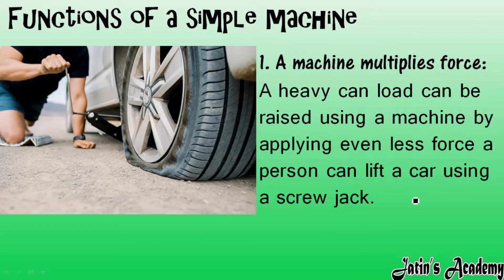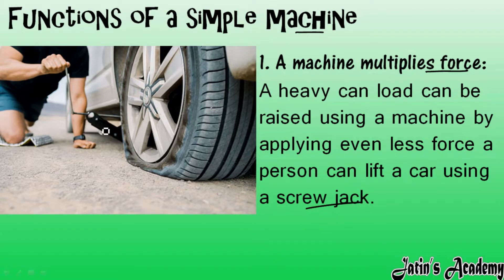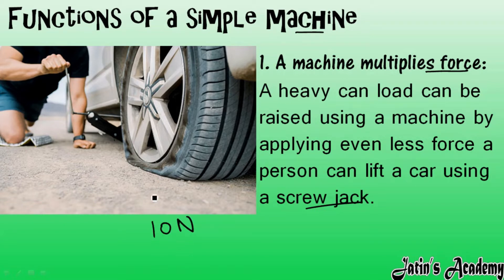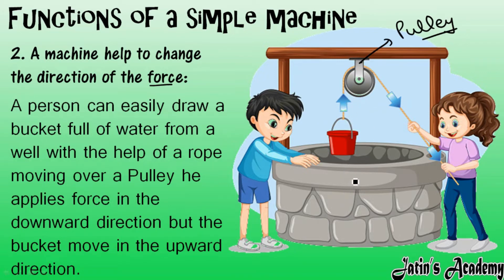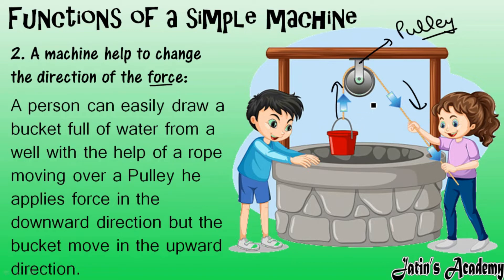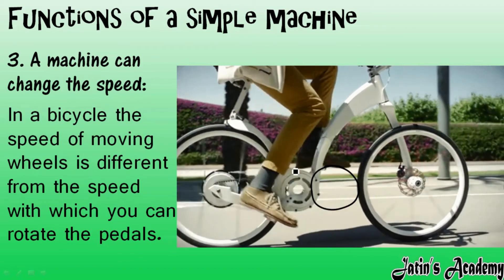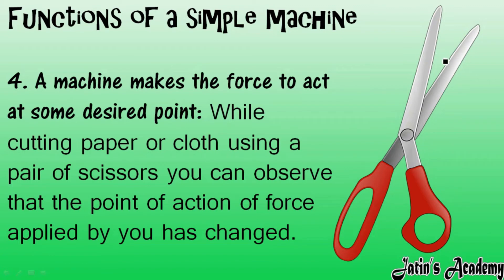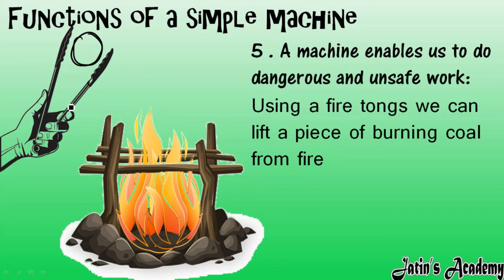Functions of Simple Machine Class 6th physics ICSE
1. A machine multiplies force, A heavy can load can be raised using a machine by applying even less, force a person can lift a car using a screw jack,
2. A machine help to change the direction of the force,
A person can easily draw a bucket full of water from a well with the help of a rope, moving over a Pulley he applies force in the downward direction but the bucket move in the upward direction,
3. A machine can change the speed,
In a bicycle the speed of moving wheels, is different from the speed with which you can rotate the pedals.
4. A machine makes the force to act at some desired point, While cutting paper or cloth using a pair of scissors, you can observe that the point of action of force applied by you has changed,
5 . A machine enables us to do dangerous and unsafe work, Using a fire tongs we can lift a piece of burning coal from fire